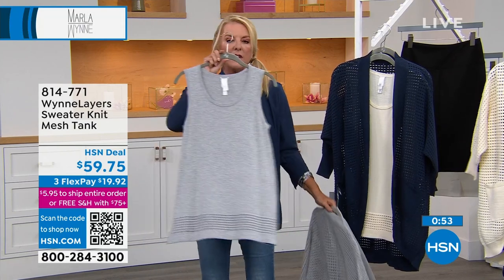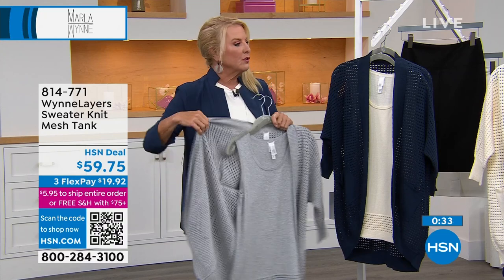WynneLayers Sweater Knit Mesh Tank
Build an enviable wardrobe with versatile classics like this soft sweater knit tank from WynneLayers. Layered or worn solo, it's a highfashion, seasonless style chameleon.